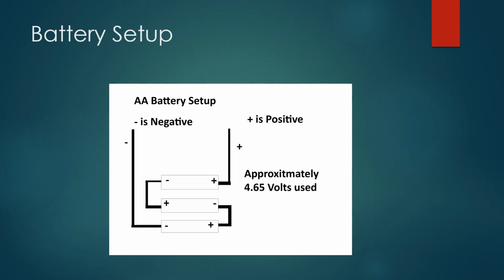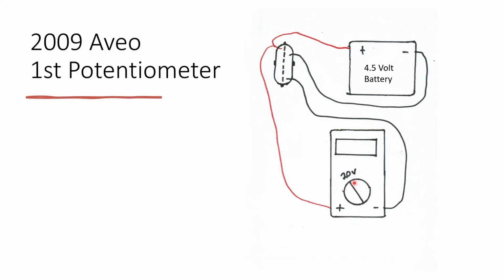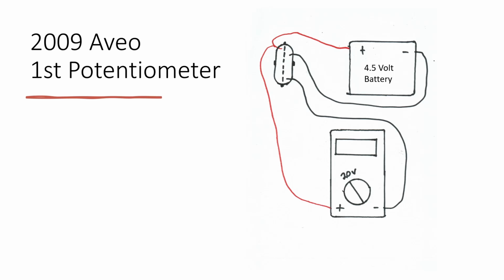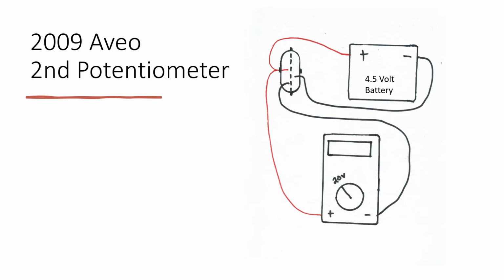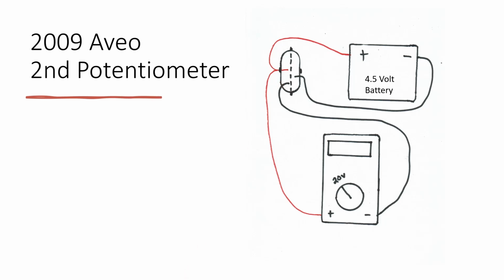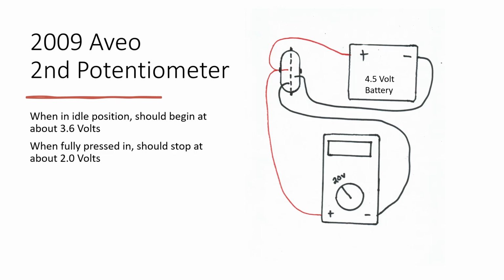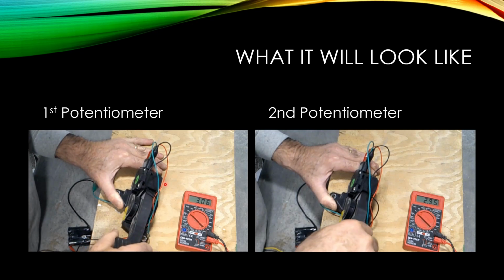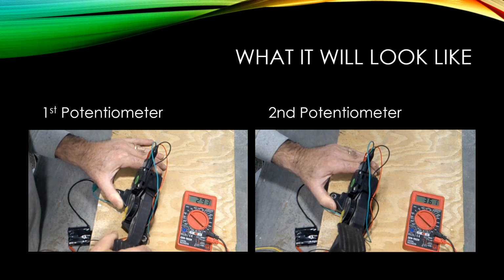How to Test 2009-2010 Chevy Aveo Accelerator Pedal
How to test a fixed accelerator/gas pedal for a 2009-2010 Chevy Aveo with problem codes:
P2121, P2122, P2123, P2139, P0229.

This pedal fits a 2009 and 20010 Chevy Aveo.